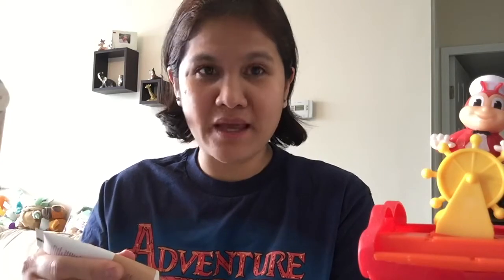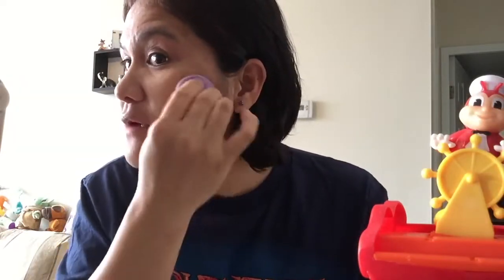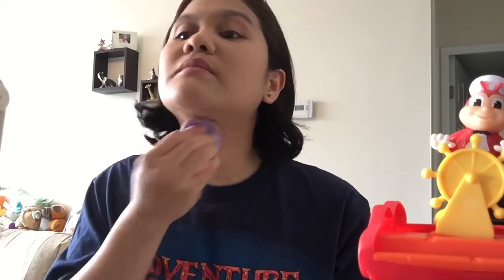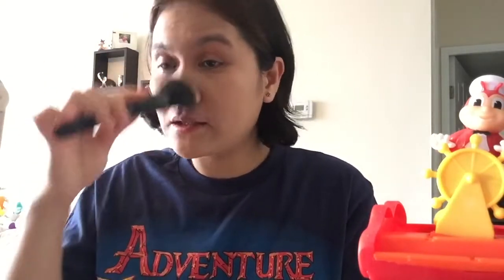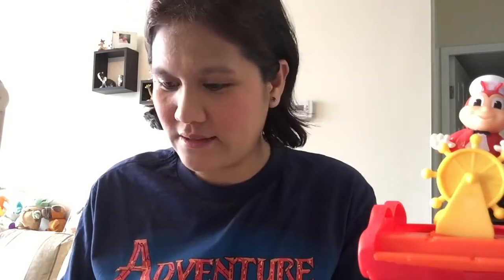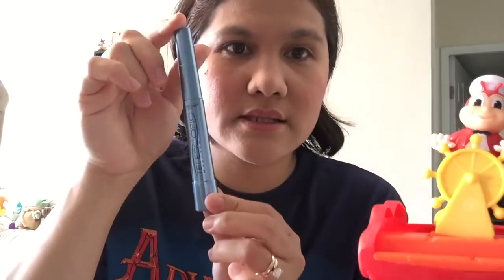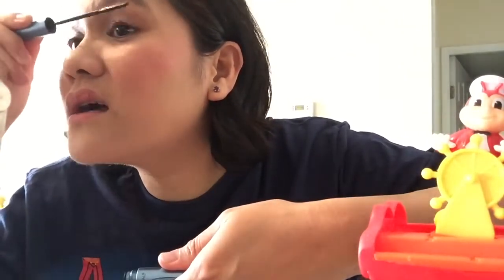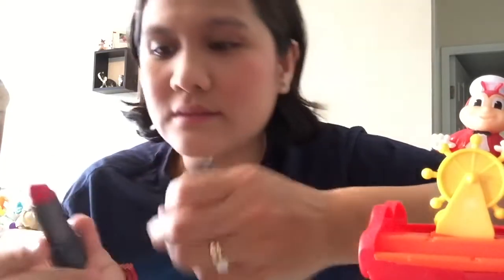My HILARIOUS Makeup Tutorial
This is an interesting blog because I don’t normally put on makeup. So, this is a big challenge for me!

It involves staining my eyelid and poking my eye by accident (lol), but it’s not really serious, so don’t worry guys ... hehe.

It also shows the affordable beauty products I am using.

Oh, and instead of calling them eyelash "curlers," I called them "clamps" ... hehe. Sorry.